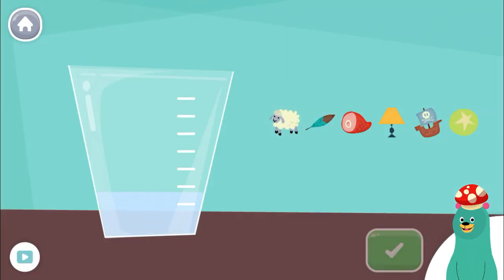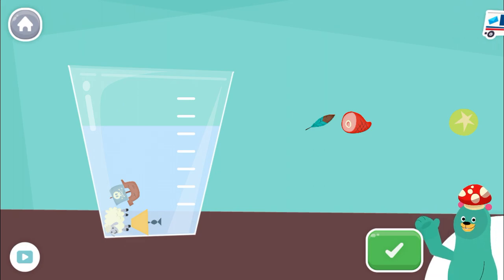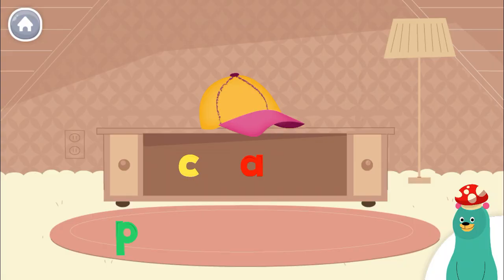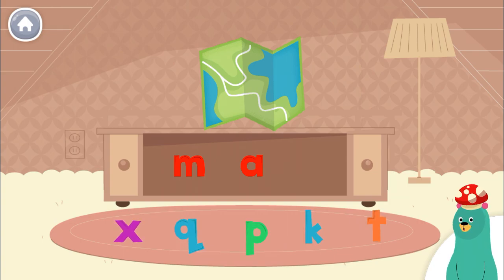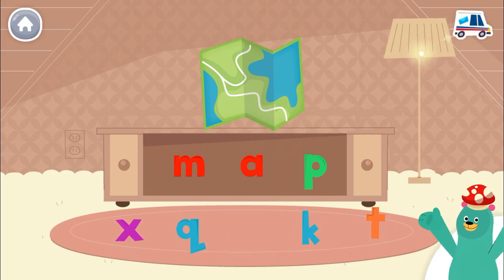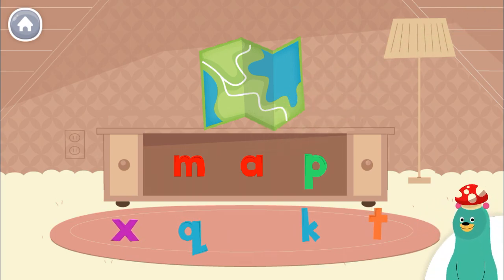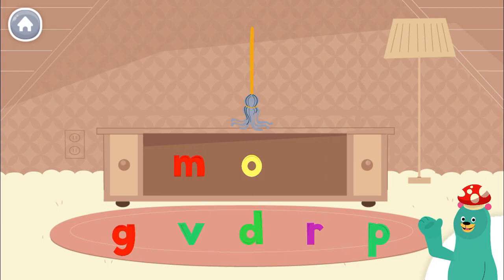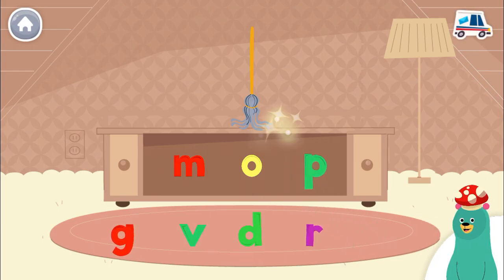Letter P Ending Sound And Words - P Ending Sounds - Alphabet P Words And Sounds For Kids Children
This video is all about the letter P words and sounds for kids and children.